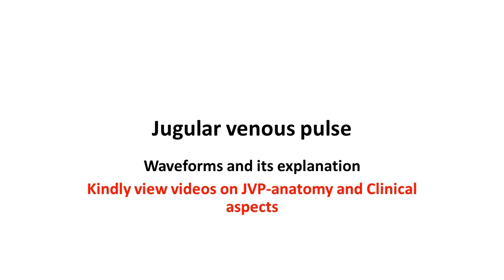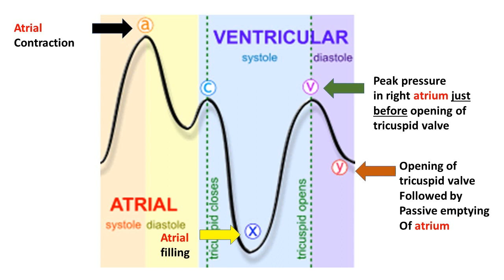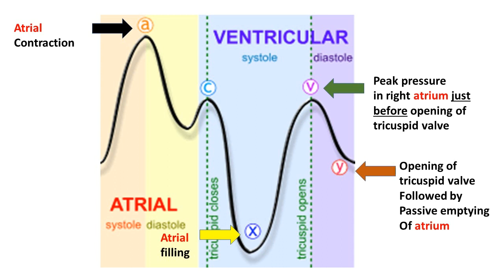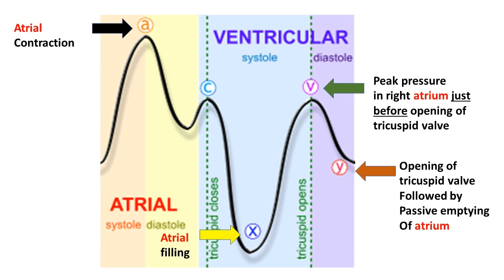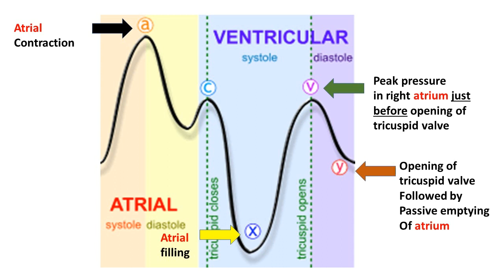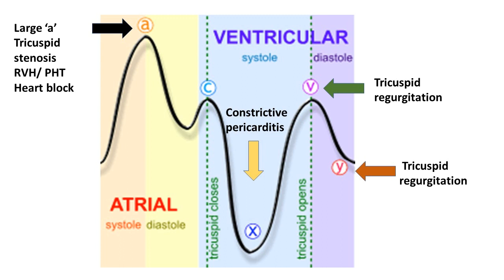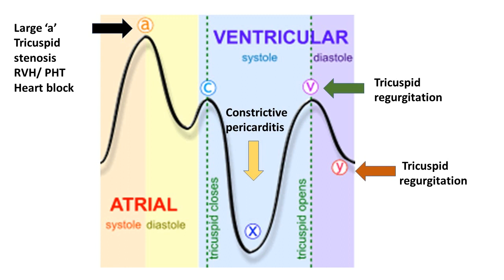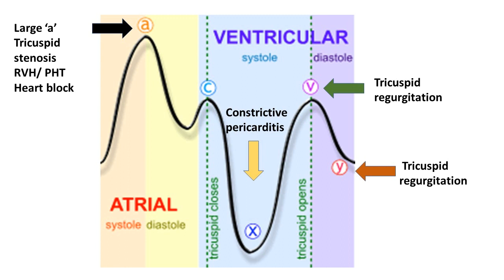Jugular Venous Pulse : Waveforms and explanations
Video explaining waveforms of jugular venous pulse